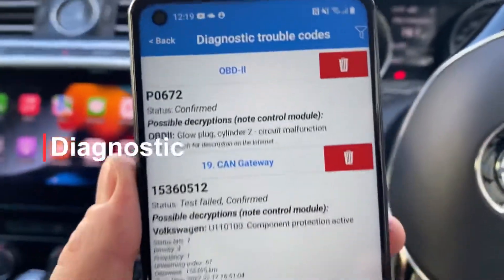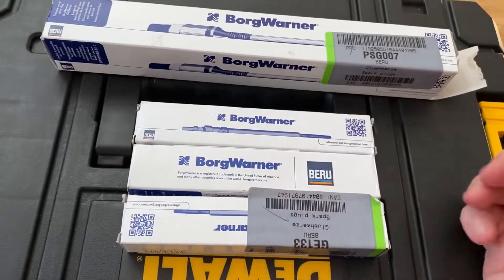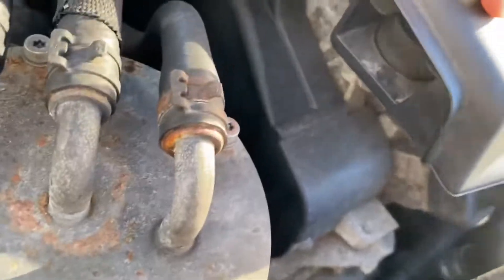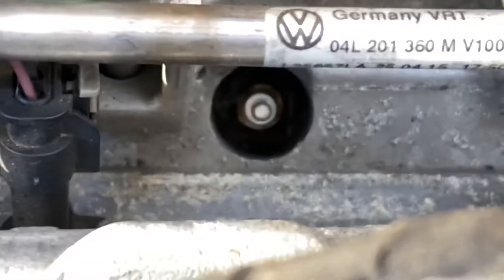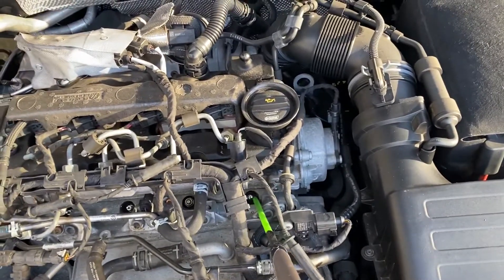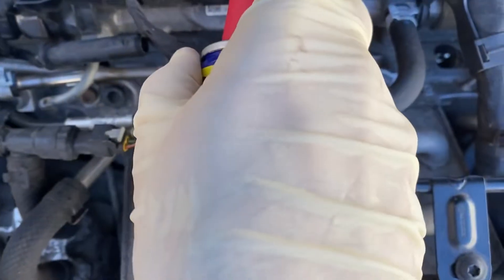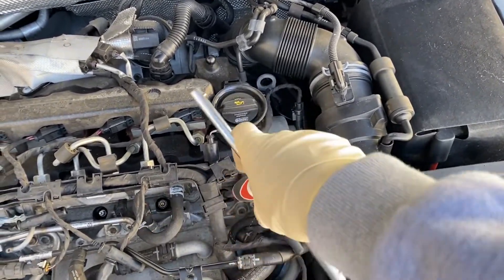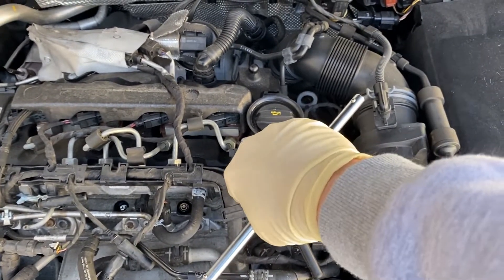How to replace glow plugs on a Volkswagen Passat B8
How to remove and change your glow plugs (without snapping them).

The OEM part numbers for the VW Passat B8 2.0 TDI (2015 plate):
* Glow plug with pressure sensor: 03L 905 061 K

I did a bit of research and could not find both glow plugs with and without pressure sensor from the same brand other than from AutoDoc.
They ship from Germany so it will take at least a week to arrive but it was worth the wait as with discounts I saved about £30 on parts.

If you’re like me and not a mechanic (btw I did this for the first time) you might need the following tools:

Torque wrench
Do use this if you’re not confident in your arm not over tightening the glow plugs. (Ideally set to 15-20Nm)

Adaptor for the wrench in case it’s not 1/4.

Socket extension bar, so you can reach the glow plugs.

Set of sockets (you’ll need 10 and 12mm).

WD40 to loosen up the glow-plugs (crucial).

Glow plug socket pliers.

I used a dab of high temperature grease but reading through forums there are mixed opinions weather to use it or not as you might over-tighten the glow plugs.

However if you trust your hands dexterity, and probably easier to use, you can get a T handle socket wrench, which is what I used and preferred to use.

You can also buy the tools from AutoDoc.

The hardest part from this DIY service was to clean the debris around the glow plugs before taking them out. If you don’t manage to clean properly, you risk getting sand and dust inside the bay. If the vacuuming doesn’t work, try to use a high pressure blow. And scraping around helps to breakup the muck.
PS do this at your own risk! Quite a few things that can go wrong. I took the risk after getting a quote from a garage with a £230 difference to me doing it, sorry couldn’t justify it.